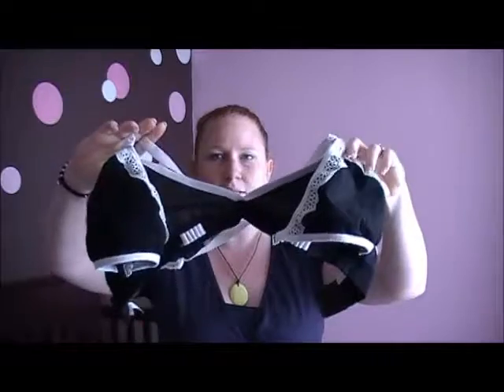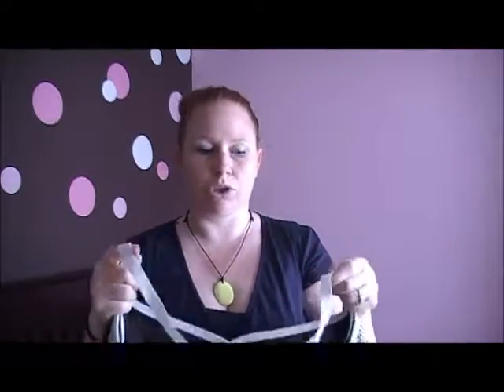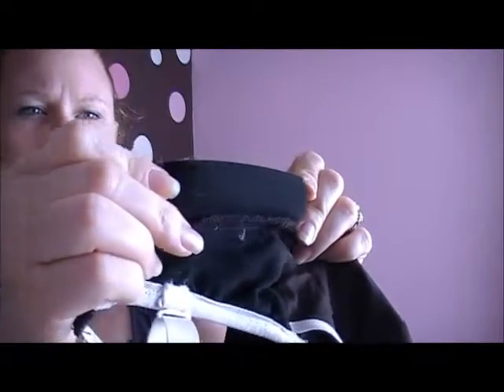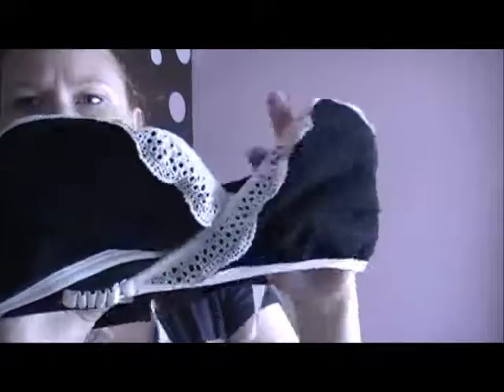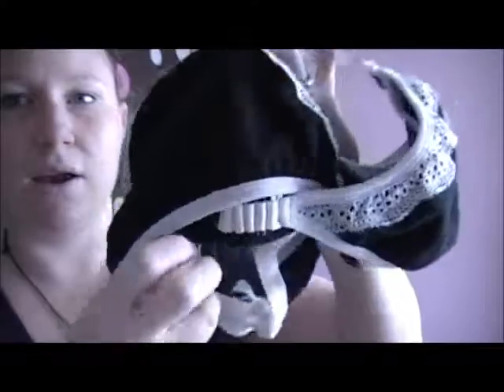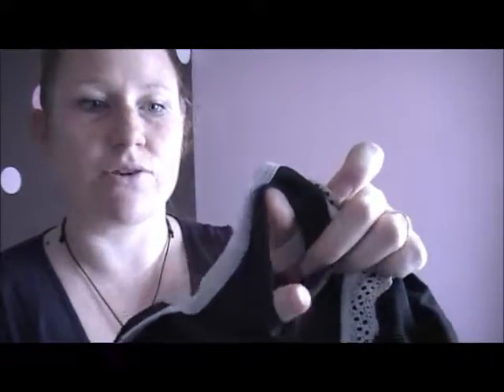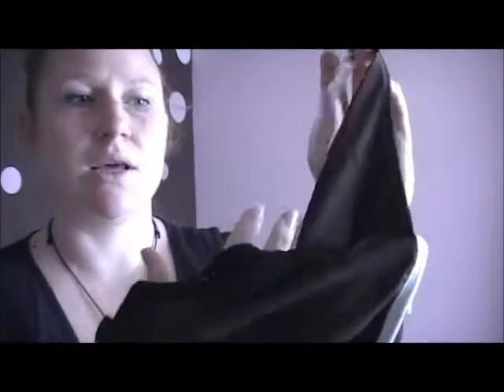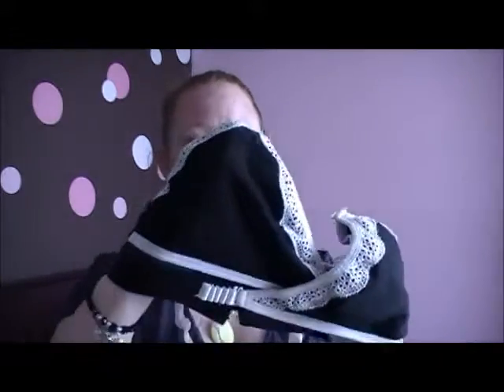The Dairy Fairy Sponsor Spotlight and Giveaway!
The Dairy Fairy is a wonderful sponsor in the Mother Knows Breast Giveaway!
The whole package is valued at approximately $450!!!
Good luck!

I received this product at no cost in order to perform this review. My opinions are 100% honest and are not influenced by the sponsor.